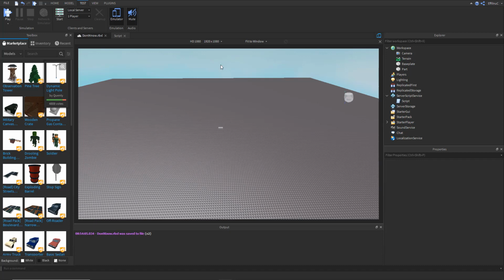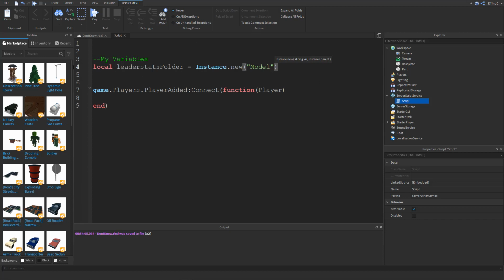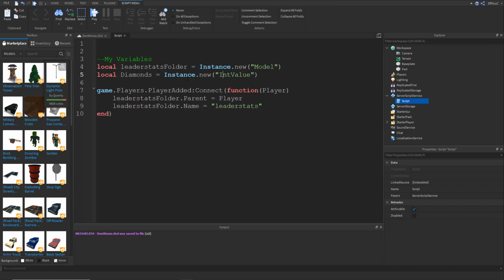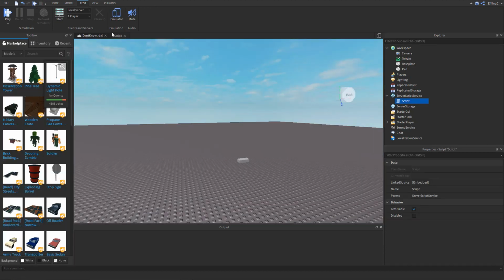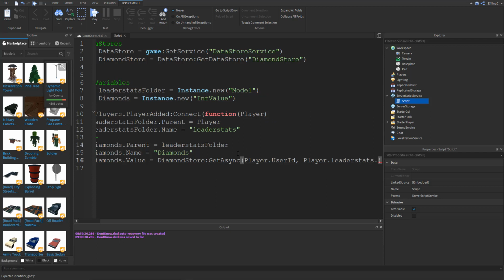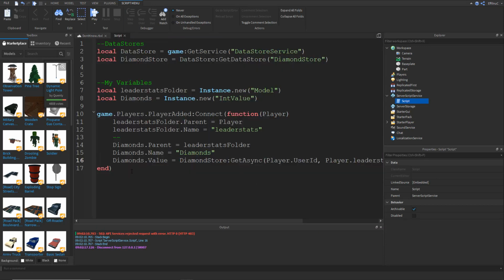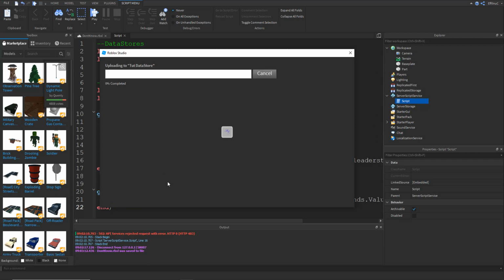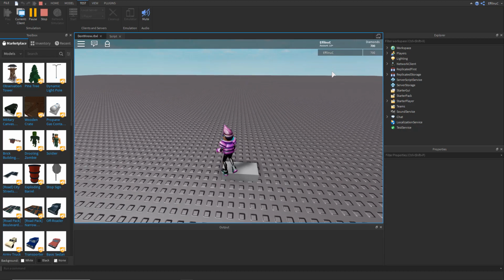How To Use DataStores to Create leaderstats (Roblox-Scripting)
| I Hope You like My Video's
| And Streams I Upload
| Help Me Make A Better Tomorrow Today